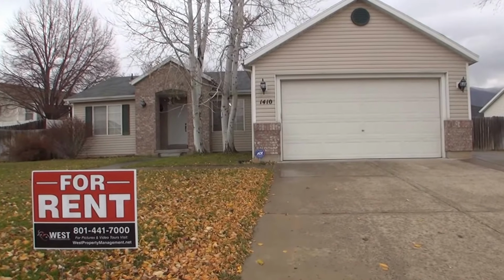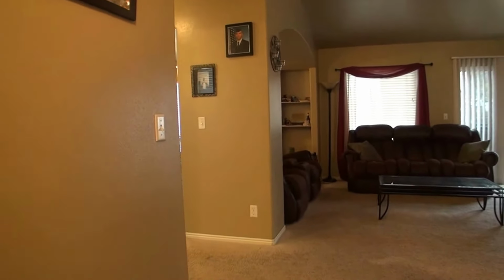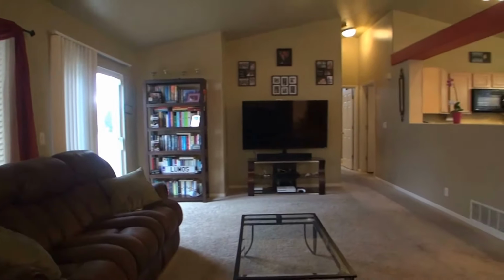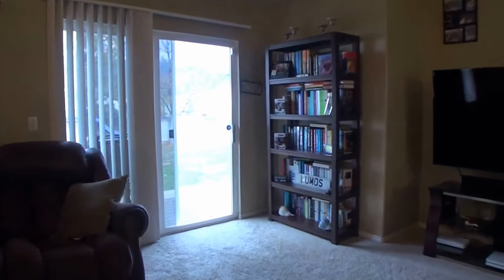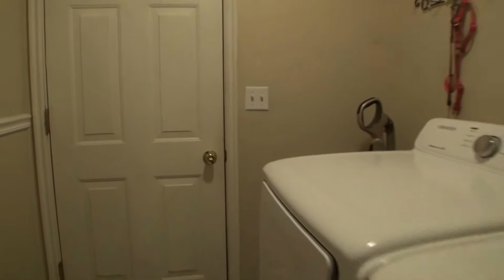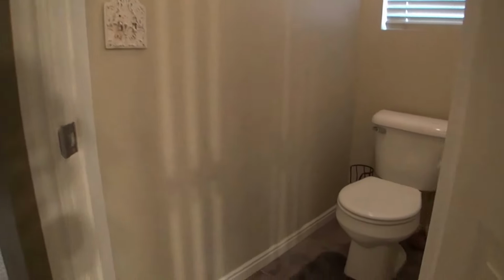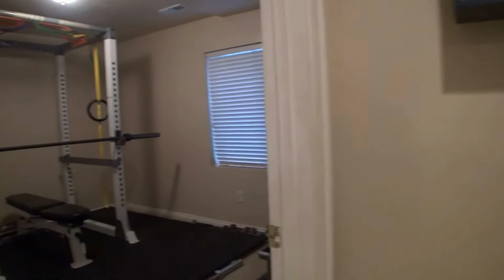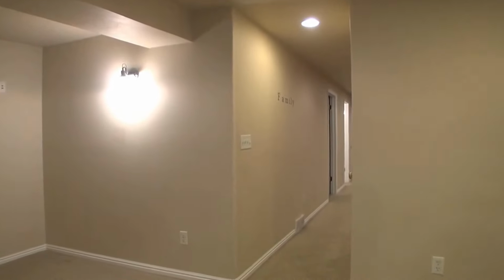Fantastic home in Layton at 1410 N 125 E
West Property Management works with Tenants and Property Owners to provide a great renting and investment property experience. Tenants can search for rental homes and apartments, view pictures and watch video tours at our website. Property Owners and investors enjoy our easy to read statements, regular inspection program, online portals, custom accounting reports, and our great customer service. We specialize in working with investors/home owners to improve cash flow and protect their investment. For more information on our management services download our owner packet from our website. We manage homes, apartments,  plexes, condos, town-homes and more. Our property management services are currently available in Northern Utah from North Salt Lake to the Willard Bay area and from Syracuse to Morgan. Our office is located in Layton Utah

Check out our YouTube channel, Facebook, Twitter and Google+ right from our home page